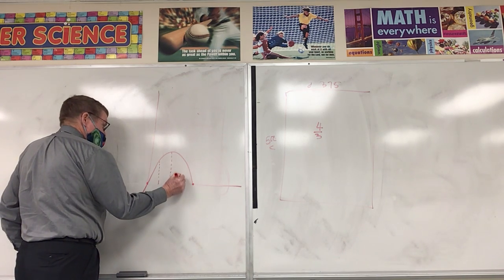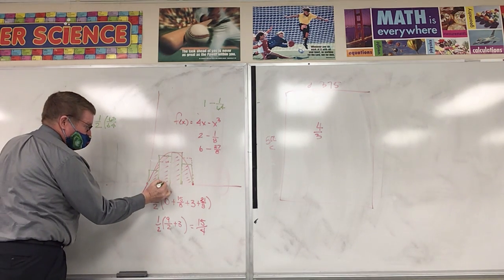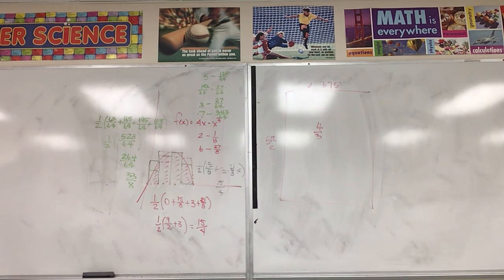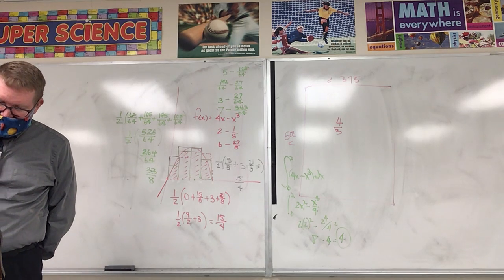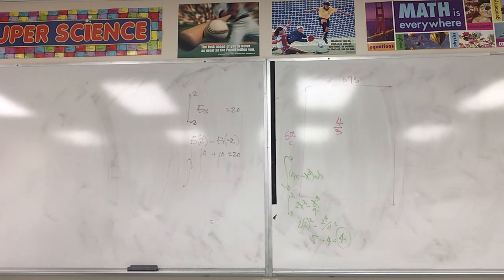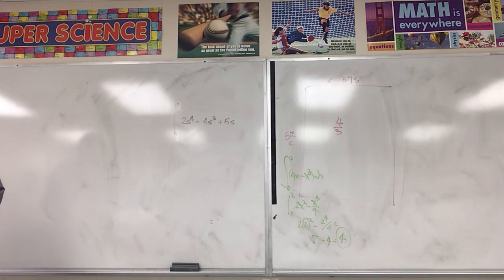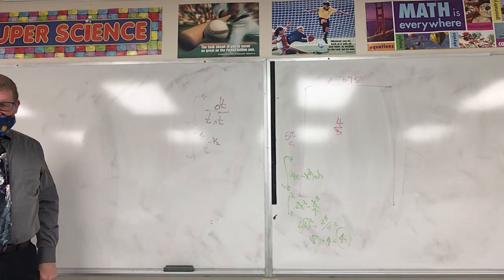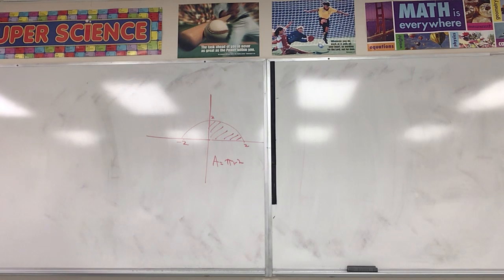March 4 Calculus